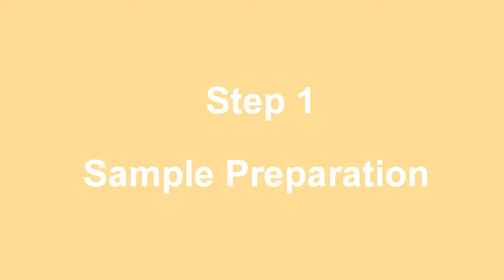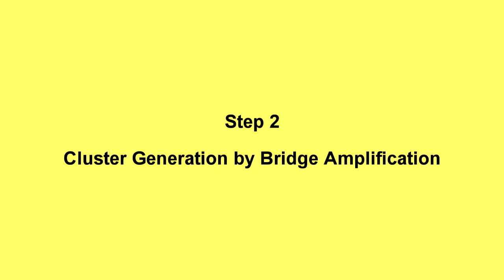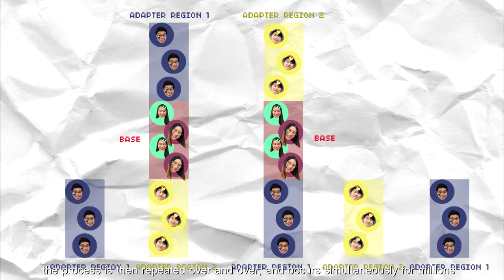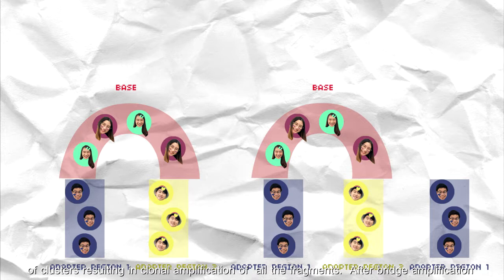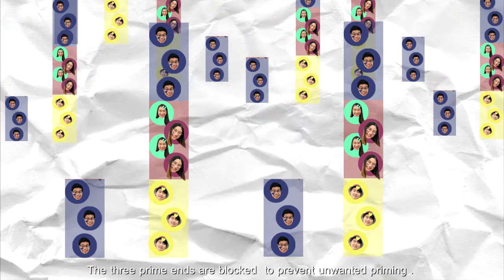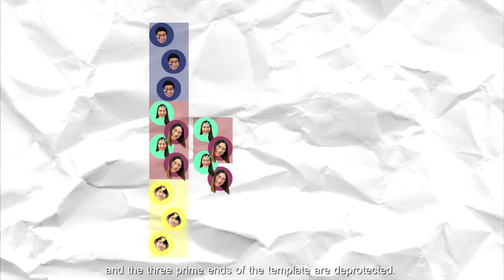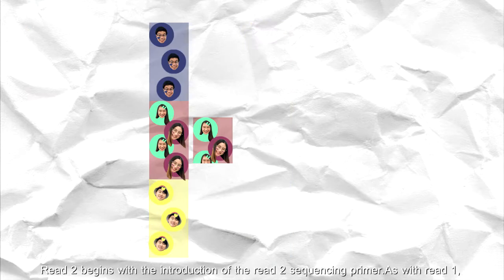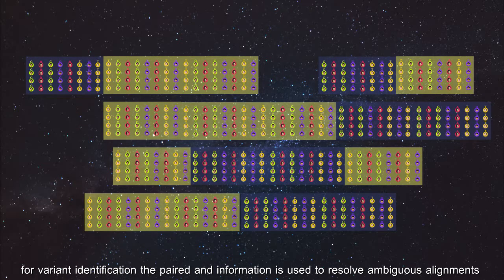Illumina Solexa - Sequencing by Synthesis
Illumina Solexa - Sequencing by Synthesis (Class Assignment)

This video is a part of class assignment:
Microbial Ecology (215471)

Microbiology Division, Depart of Biology
Faculty of Science, Chiang Mai University, Thailand

By: Group No.2 Memembers
1) Ms. Yuwadee Srijan (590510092)
2) Ms. Kanjana Soikaew (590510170)
3) Mr. Chayatorn Inruan (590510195)
4) Ms. Nutnaree Naragunta (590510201)
5) Mr. Piti Tuntisak (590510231)
6) Ms. Ratima Nakpin (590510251)